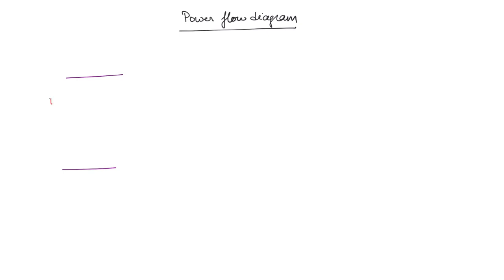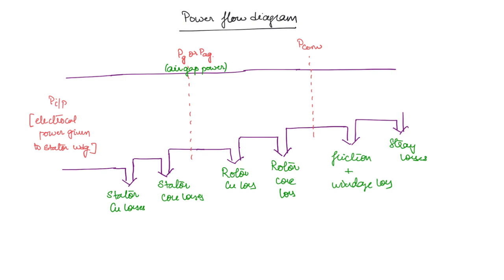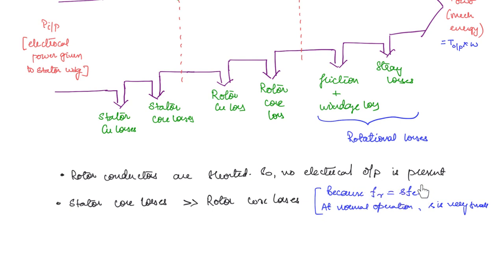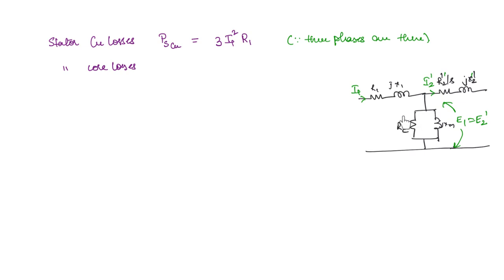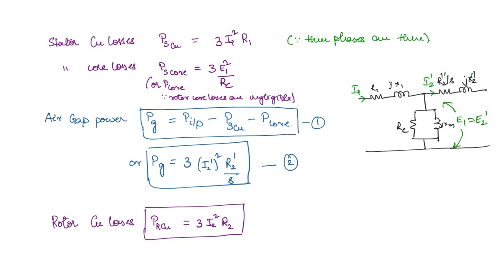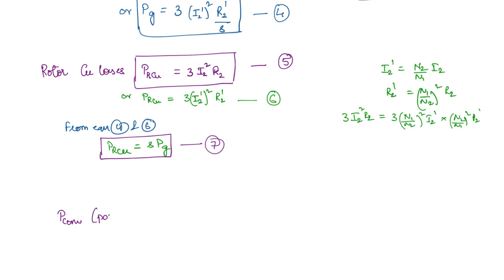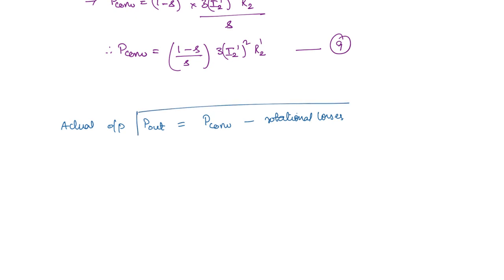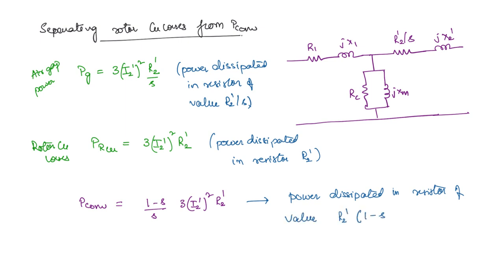Lec 7 - Power and Losses | Ch 3 Induction Machines |Electrical Machines